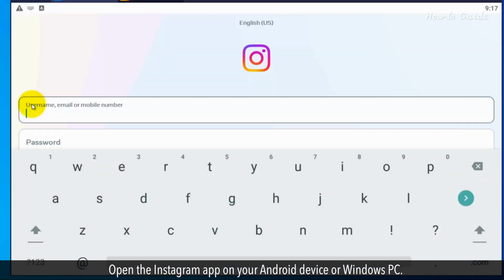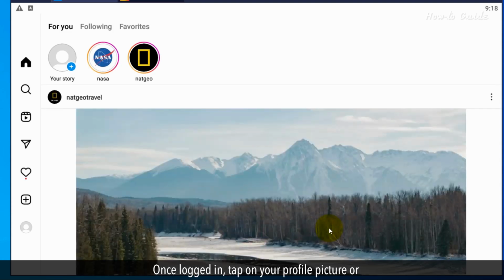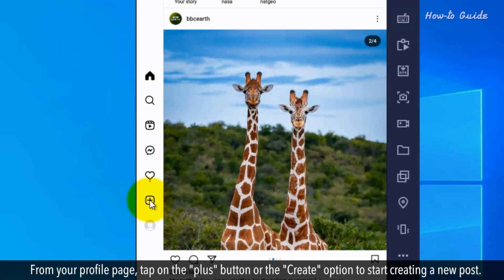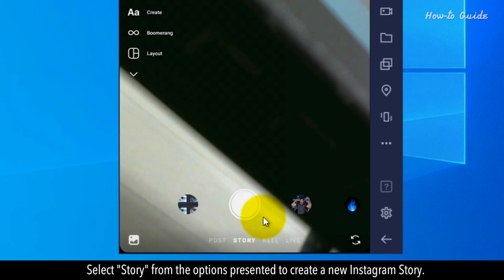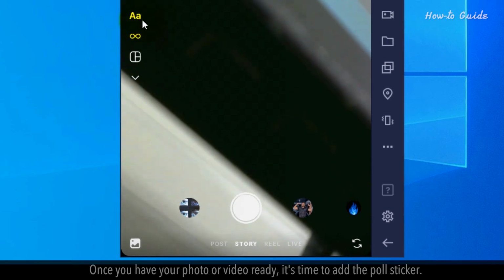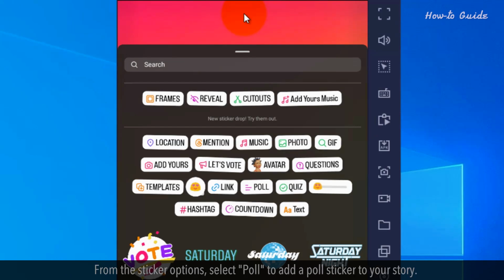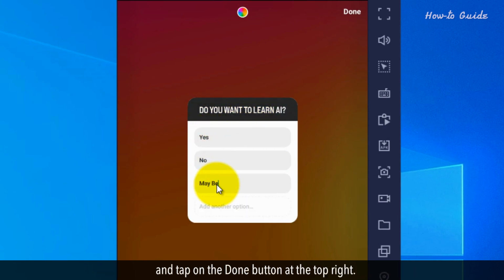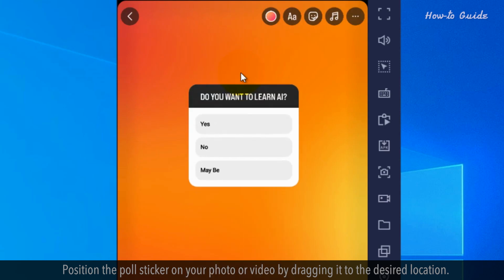How to create poll on Instagram :Tutorial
How to make a poll on Instagram
Are you eager to boost your Instagram engagement and connect with your audience on a deeper level? Well, look no further! In today's video, we're diving into the exciting world of Instagram polls.
Ever wondered how to create a poll on Instagram that grabs your followers' attention and sparks meaningful conversations? With our step-by-step guide in this video "How to Create a Poll on Instagram," we'll walk you through the entire process.
So, grab your device, and let's learn how to create polls on Instagram.
1. Open the Instagram app on your Android device or Windows PC.
2. Log in with your Instagram username and password.
3. Once logged in, tap on your profile picture or avatar at the bottom right corner to access your profile page.
4. From your profile page, tap on the "plus" button or the "Create" option to start creating a new post.
5. Select "Story" from the options presented to create a new Instagram Story.
6. Now, either take a photo or video using your device's camera or upload one from your device's gallery.
7. Once you have your photo or video ready, it's time to add the poll sticker. Tap on the Sticker icon at the top of the screen.
8. From the sticker options, select "Poll" to add a poll sticker to your story.
9. Type in your poll question and customize the answer options as you like, and tap on the Done button at the top right.
10. Position the poll sticker on your photo or video by dragging it to the desired location.
11. Tap on "Your Story" at the bottom left to post your story with the poll.
12. Voila! Your Instagram poll is now live and ready for your followers to engage with.
Happy polling, and have fun interacting with your followers!